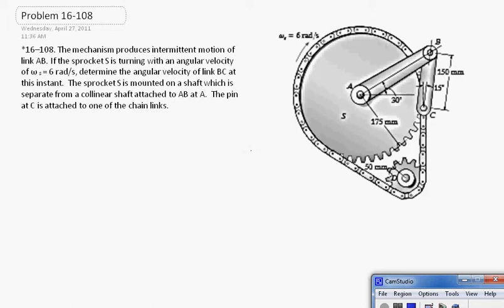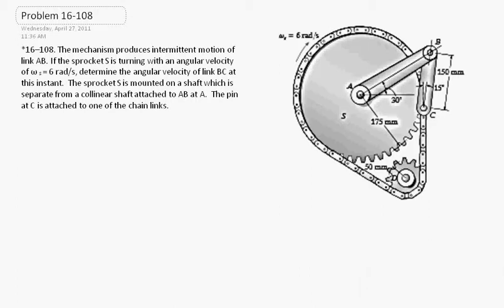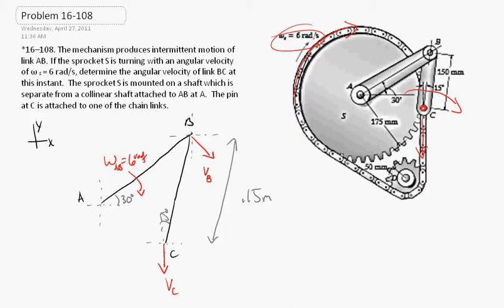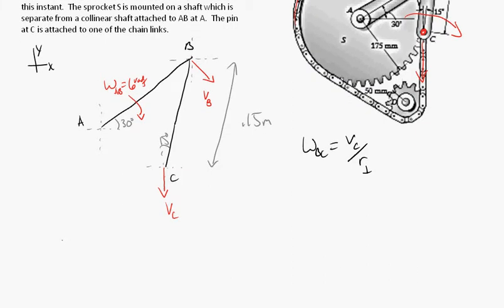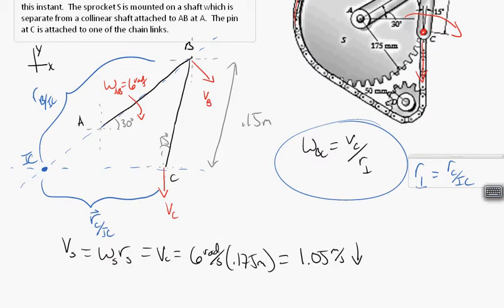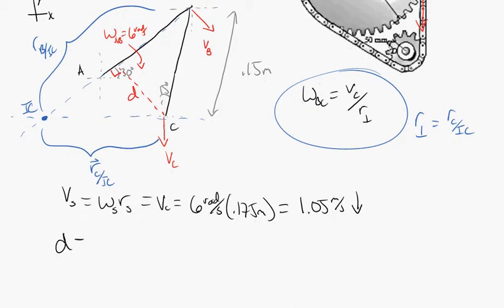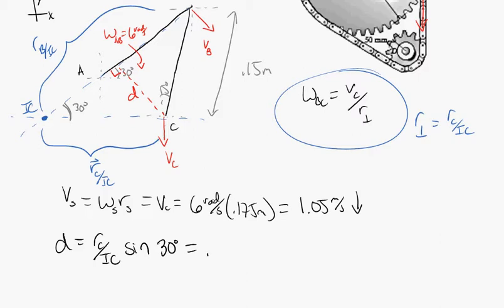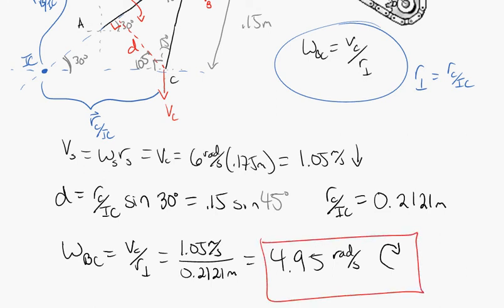16-108 Video Solution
Video solution to problem 16-108 from Hibbeler's Engineering Mechanics: Dynamics, 12th edition